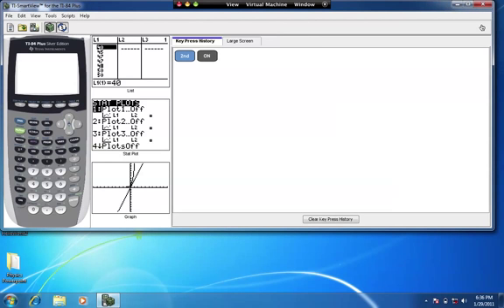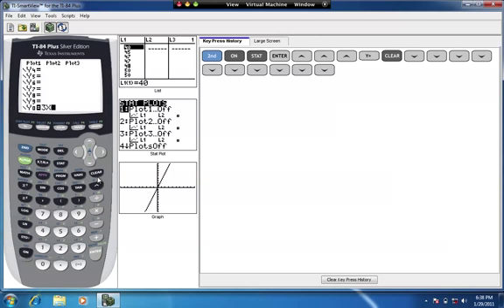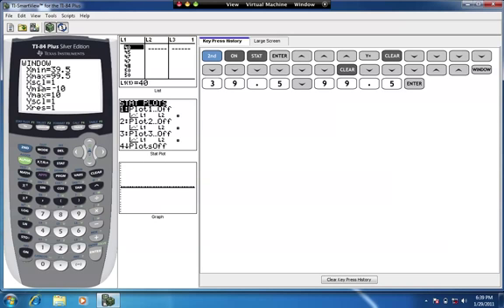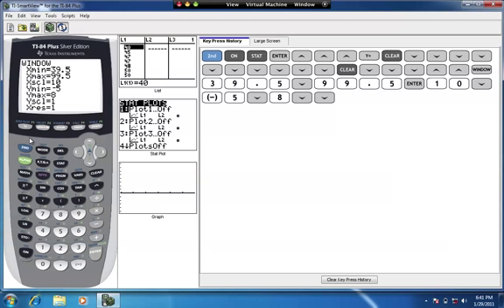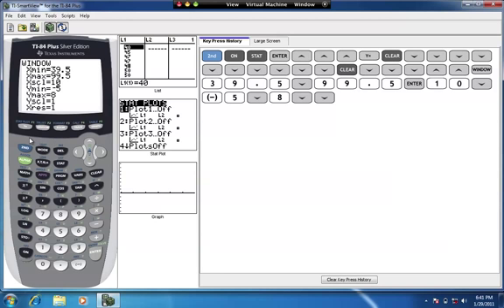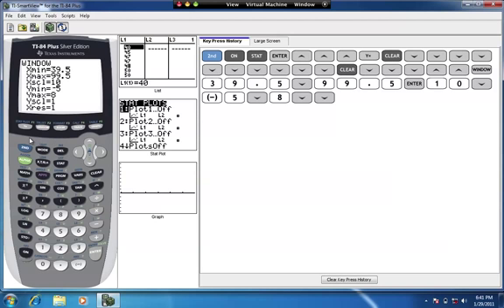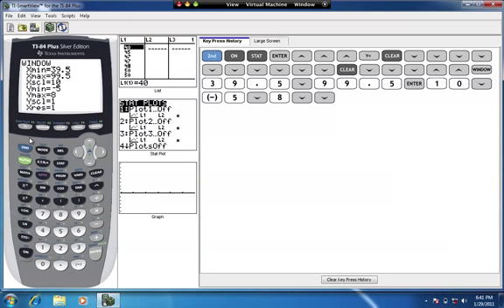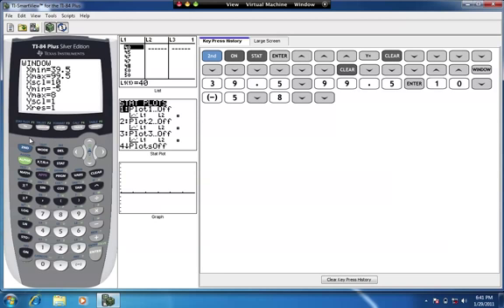Constructing a Histogram on the TI83/TI84 Calculator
This tutorial teaches how to use a sorted list on your TI83/TI84 to create a histogram.  It refers to problem #121 on page 83 of the statistics text, Introduction to Statistics, by DeSanto, Totoro, and Moscatelli.